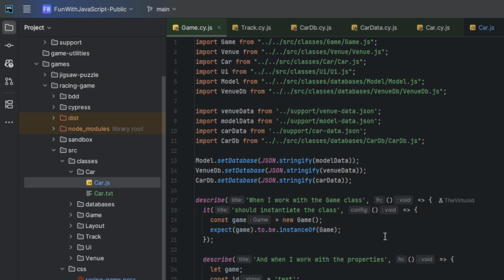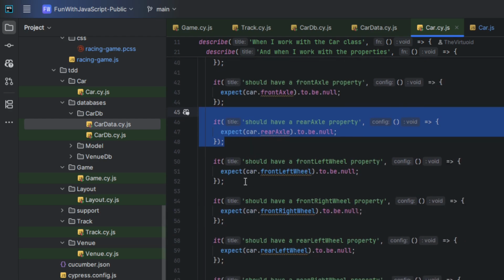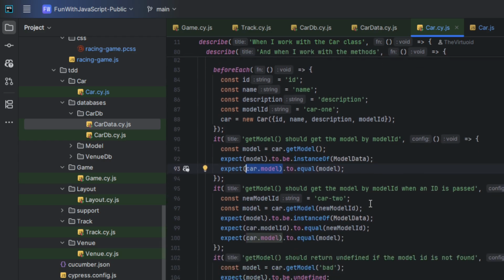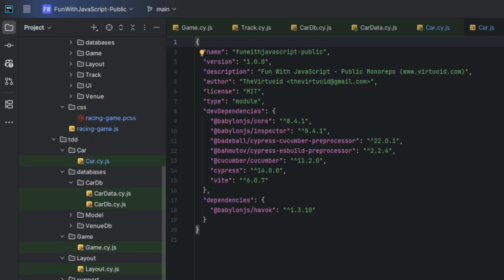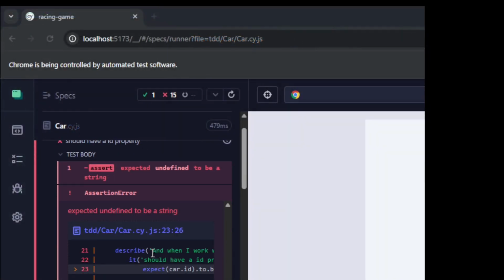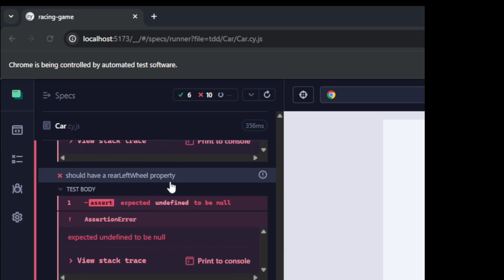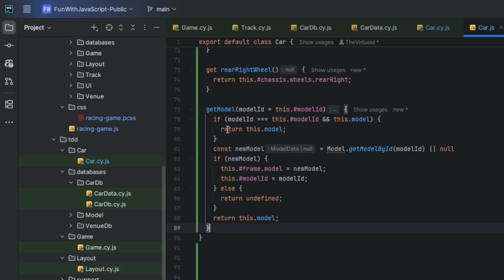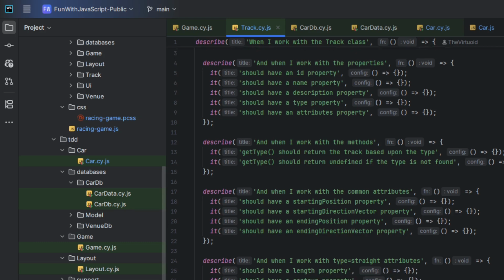You can't go wrong unit testing everything, even racing cars!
Hello, all my JavaScript friends! In this video, we explore how I have written the unit tests for the Racing game. Don't worry - I only go over one example and not then entire suite. Here we will cover WHY you need to do unit testing. Enjoy!